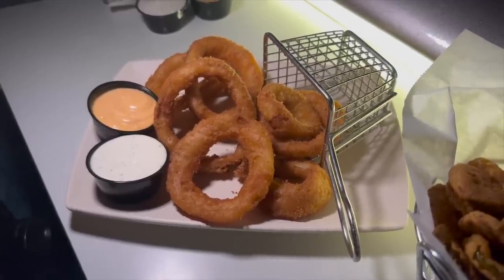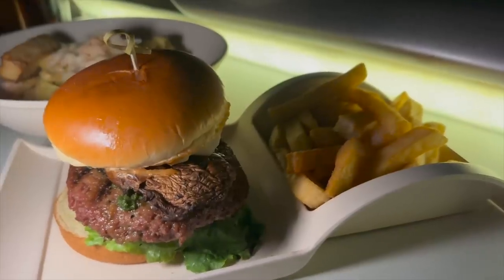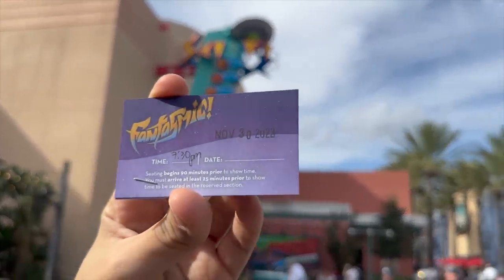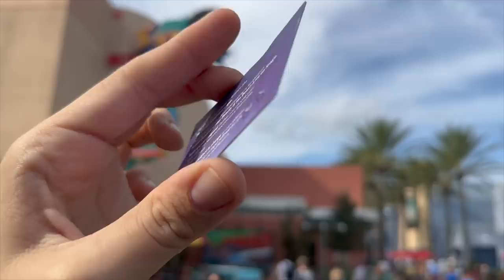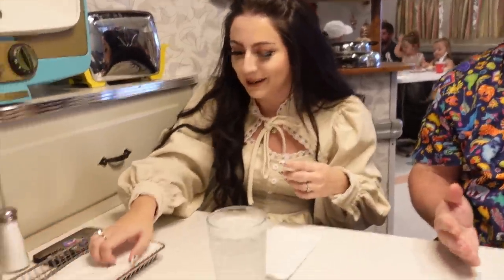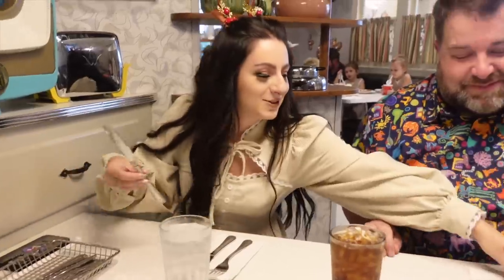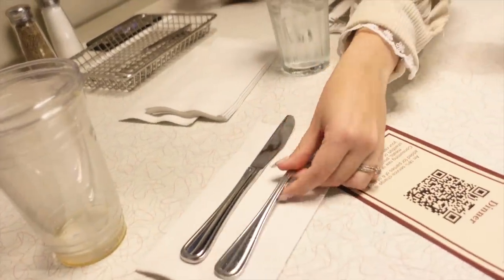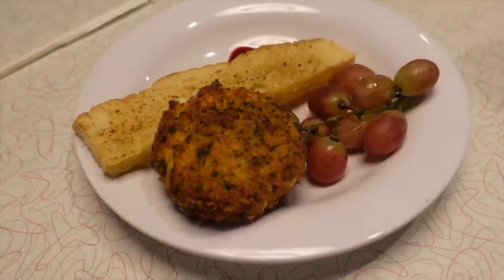4 Restaurant Fantasmic! Dining Package Review - Disney's Hollywood Studios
4 Restaurant Fantasmic! Dining Package Review - Disney's Hollywood Studios

Our team split up to try as many Fantasmic! dining packages as possible on the first night the dining packages were made available at Disney's Hollywood Studios.  Tom and his team took Sci-Fi Dine-In Theater and The Hollywood Brown Derby, Jason and company took Mama Melrose's Ristorante Italiano and Eric and Alessa tried the offerings at 50s Prime Time Cafe.  Follow along and see what the team thought.

The Fantasmic! dining packages include an appetizer or dessert, an entree and a drink, and priority seating for Fantasmic!  Prices vary depending on the restaurant.